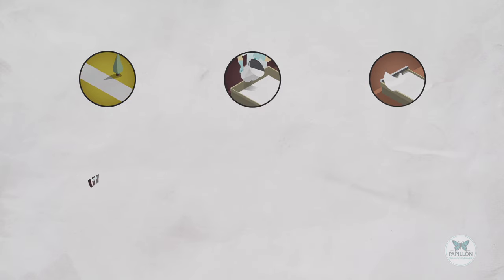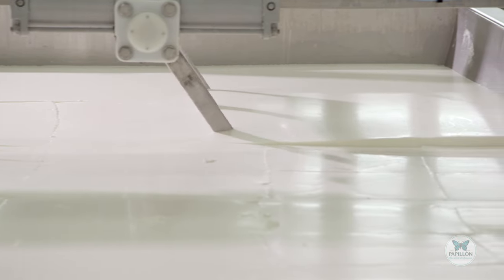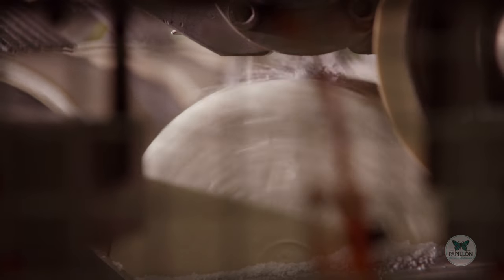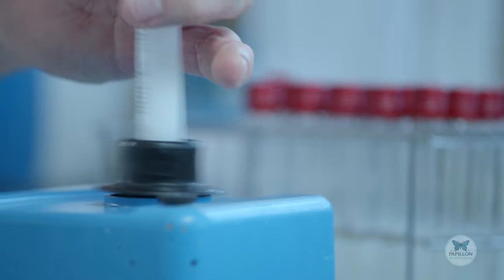Roquefort Papillon Movie Long Version English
The world-famous mushroom cheese, Roquefort, is produced in Aveyron, in the southwest of France. The Papillon cheese dairy is located in Roquefort sur Soulzon, a village nestled against the mighty cliffs of the Combalou mountain range, where the cheese matures in limestone caves under optimal conditions. It was the first cheese in France to receive its designation of origin (AOP) in 1925.